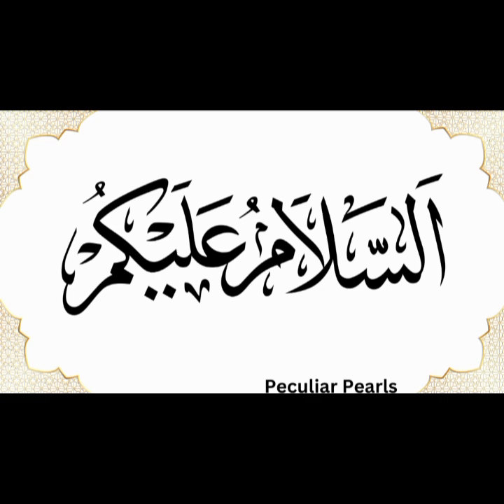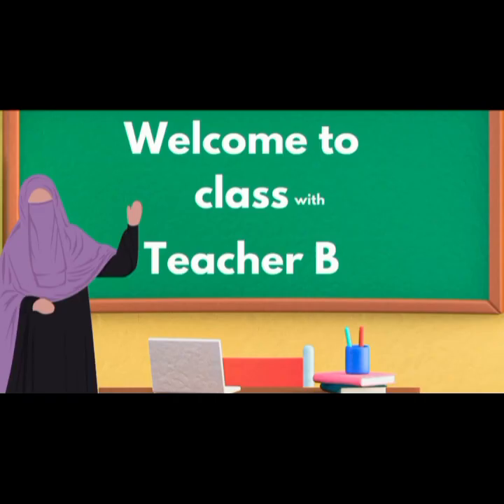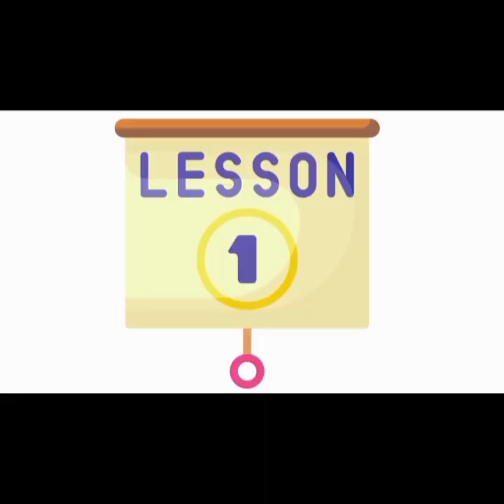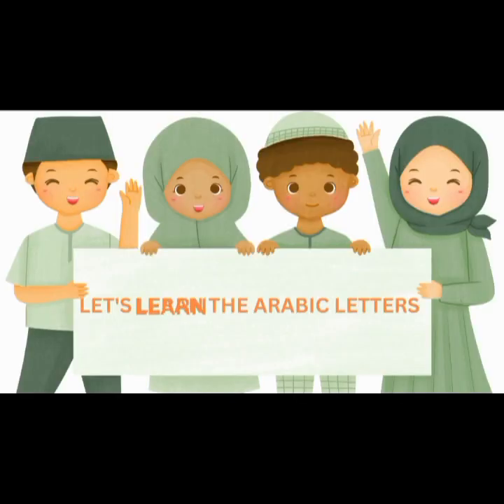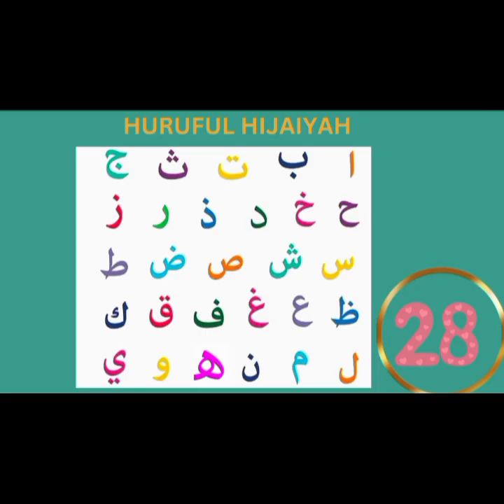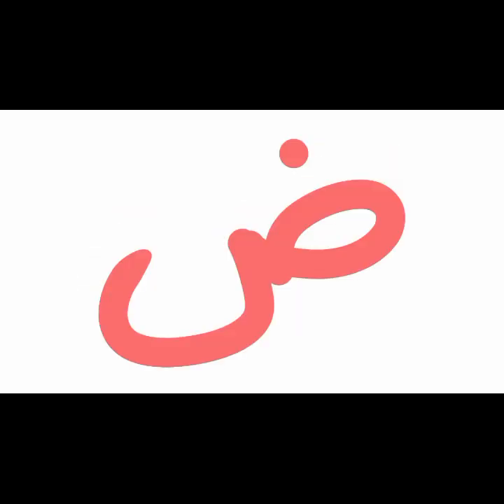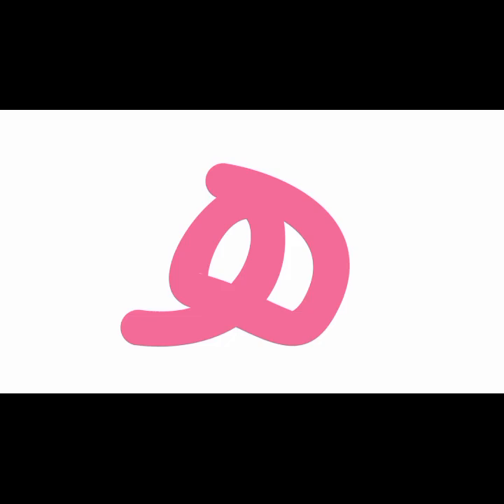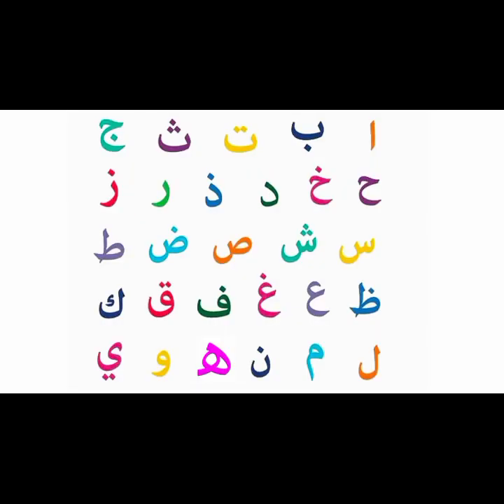Qaidah Class 1: The Arabic Letters